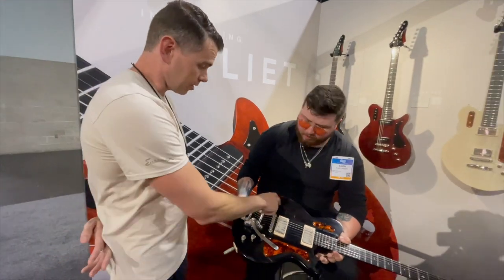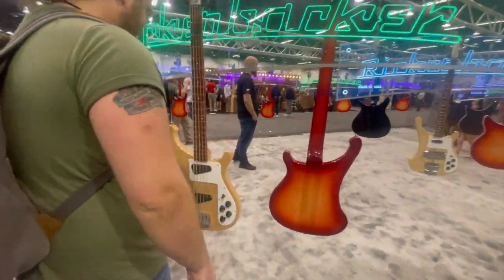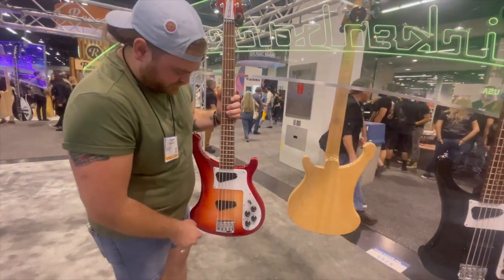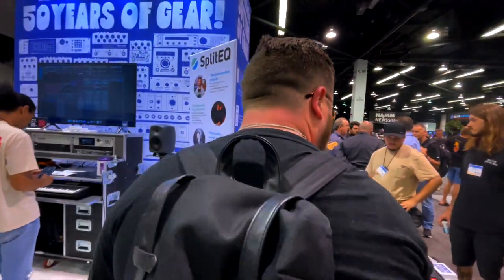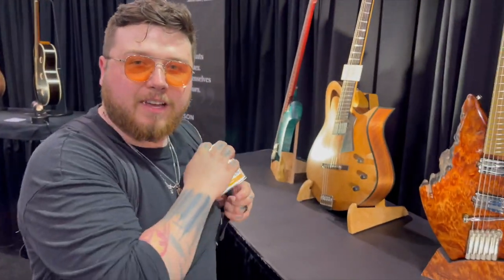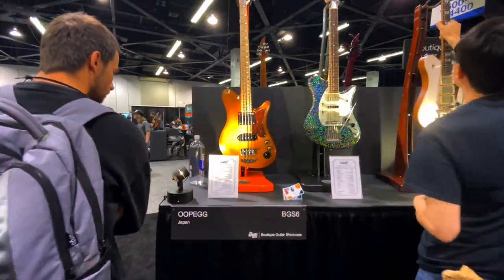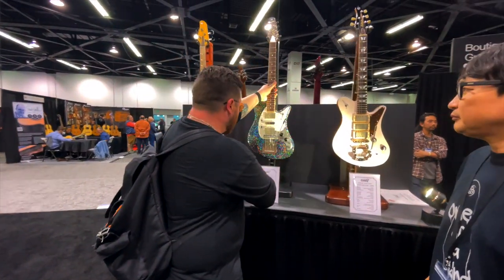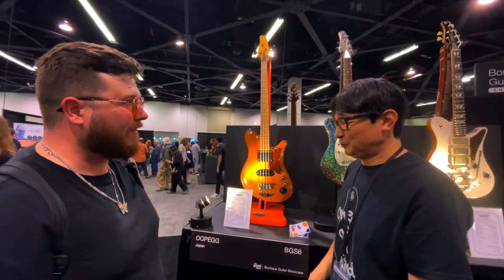VLOG #4 // NAMM part 3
VLOG #4 / NAMM part 3 (ESP, Engl, Takamine, Martin, Eastman, Rickenbacker, Laney, Eventide, Pete Thorn, Boutique Guitar Showcase, and Oopegg guitars)

original background music by Collin Littlejohn